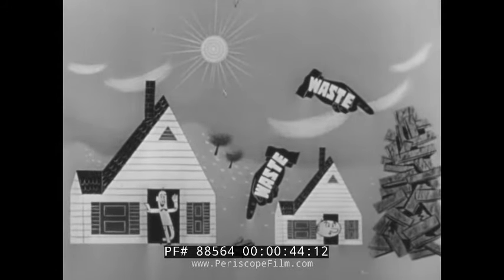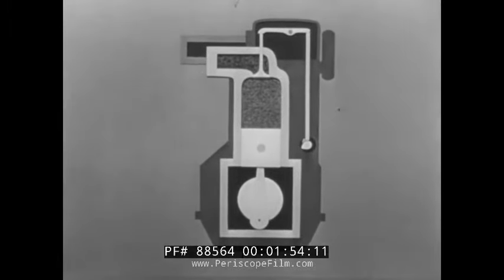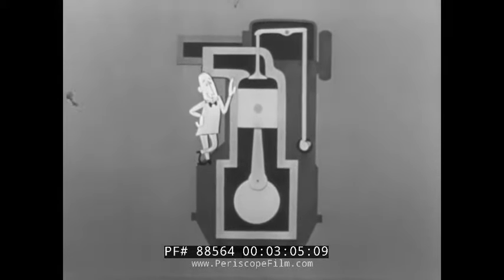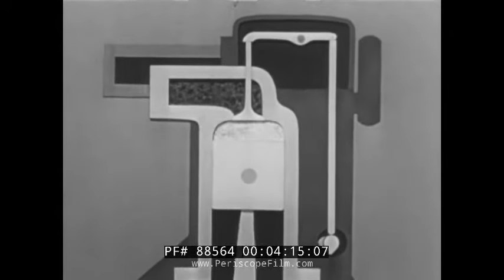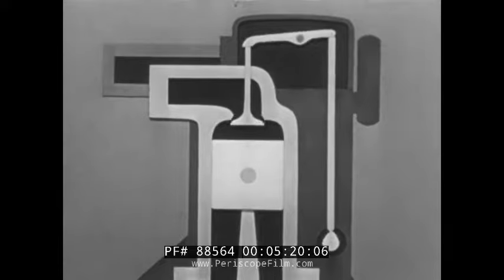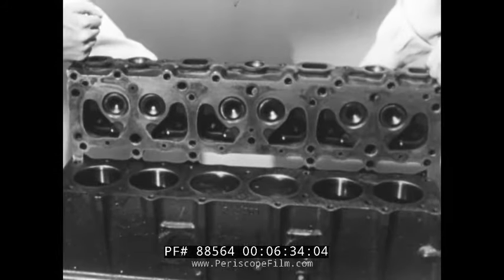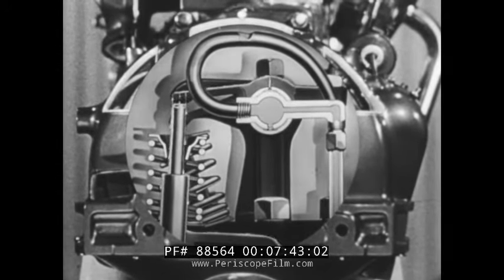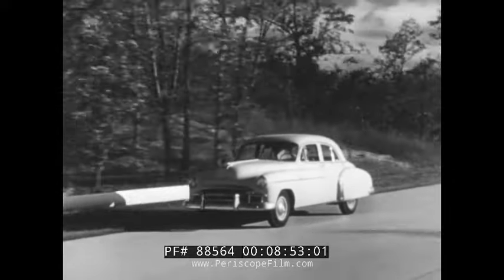1950 CHEVROLET AUTOMOBILE PROMO FILM 'E FOR EFFICIENCY' 88564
Chevrolet’s 1950 short film, “E for Efficiency,” produced by Jam Handy, touts the efficiency of Chevrolet’s valve-in-head engine. This type of engine (02:12) is only found in Chevrolets when it comes to sedans, such as the 1949 or 1950 Chevrolet Styleline (00:51). The film begins with an animation to briefly explain the general idea of efficiency. Continuing with animation, the film looks at a simplified model of the valve-in-head engine and how it maximizes power and fuel economy, piston strokes, and heat loss. It compares the efficiency of the valve-in-head model to the L-head type. Part of the success of Chevrolet’s engine is making the pistons and cylinder block from the same cast alloy (06:18). The film shows how Chevrolet’s valve-in-head engine has perfected engine lubrication (06:58) by lubricating cylinder walls and bearings. Chevrolet isn’t the only company to utilize the valve-in-head type: some of the fastest race cars (08:02) in the world use it, as well as airliners, like Eastern Air Lines and what appears to be its Douglas DC-4 jet (08:09). The film concludes by showing several Chevrolet models with the valve-in-head engines, including what appears to be a 1949 Chevrolet Fleetline Deluxe (08:34) and a 1950 Chevrolet Bel Air Convertible (08:40).